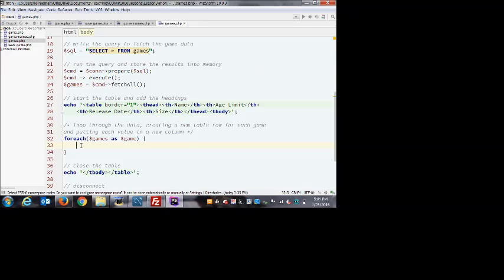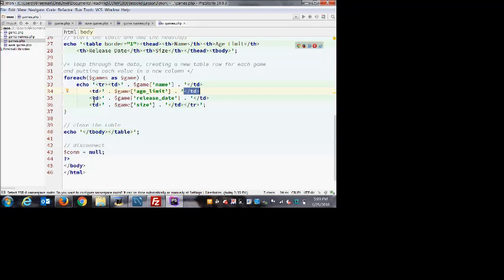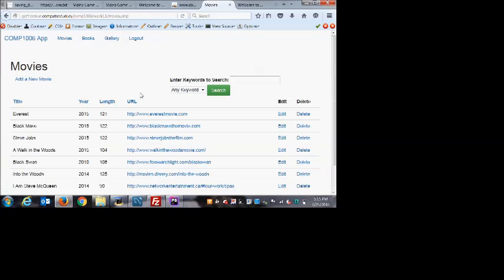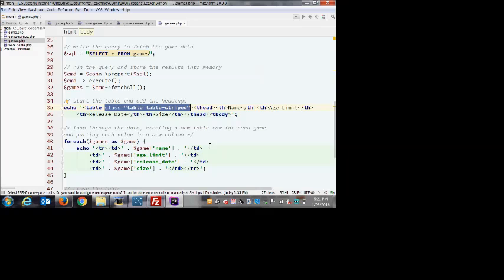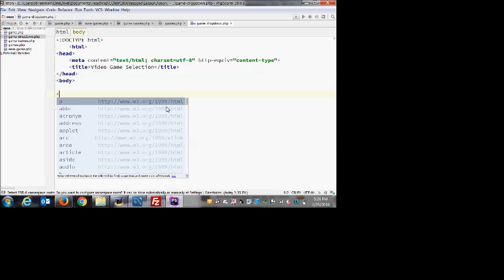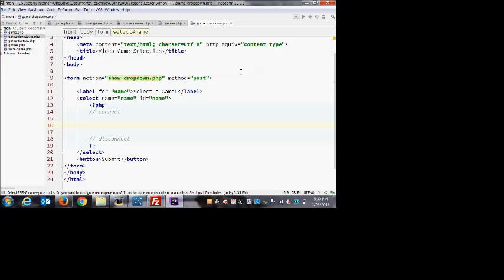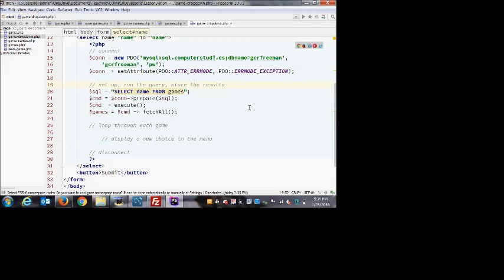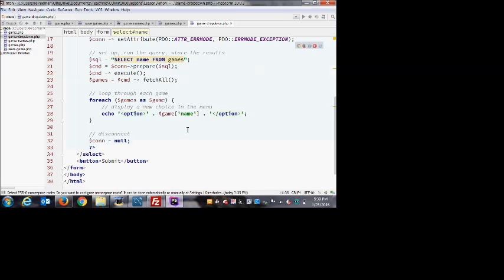COMP1006 Lesson 3 Part 3